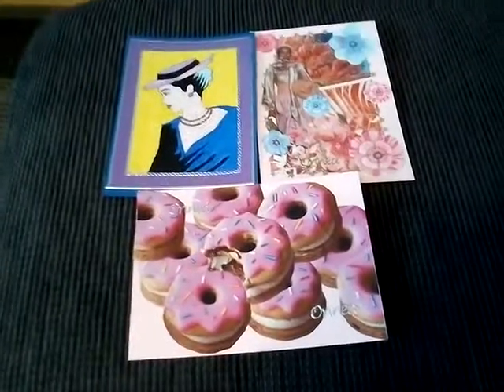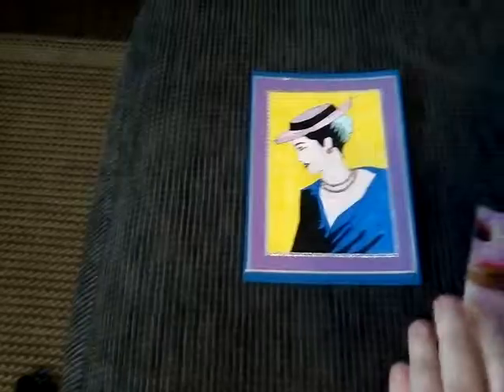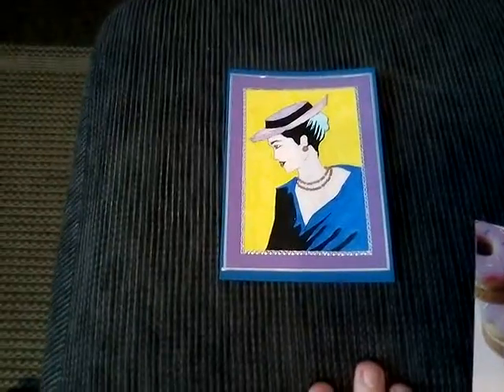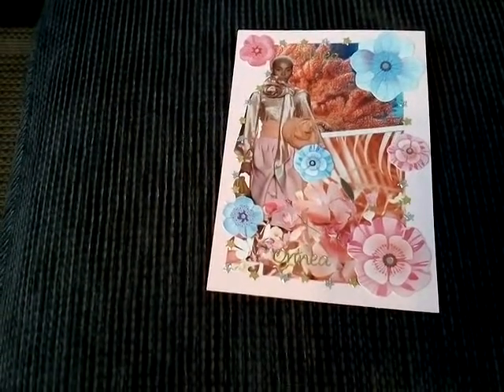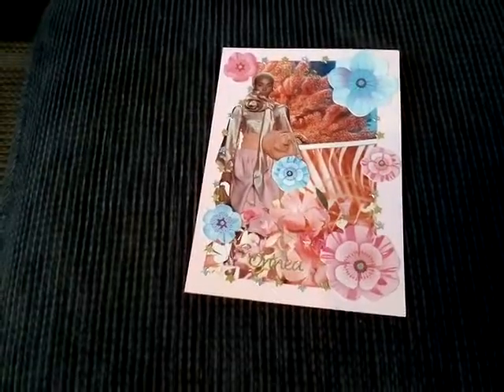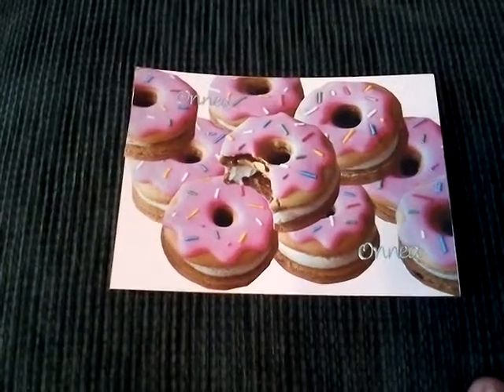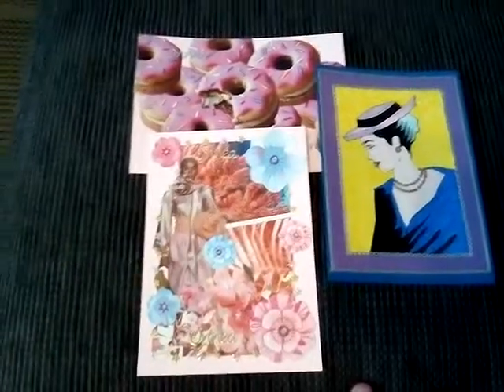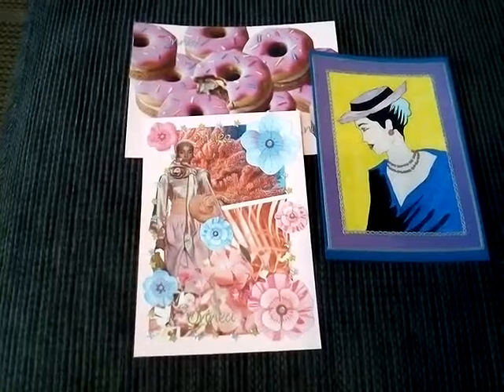Cardmaking 2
Handcrafts